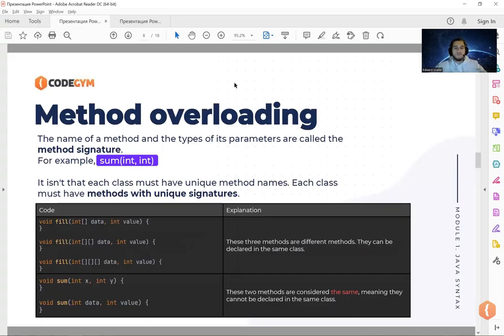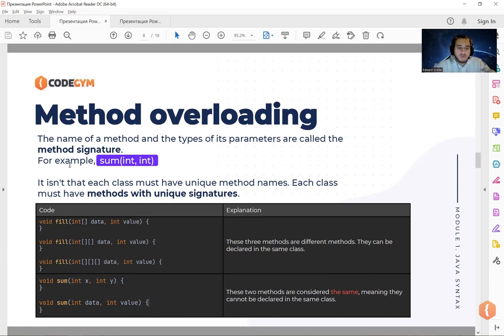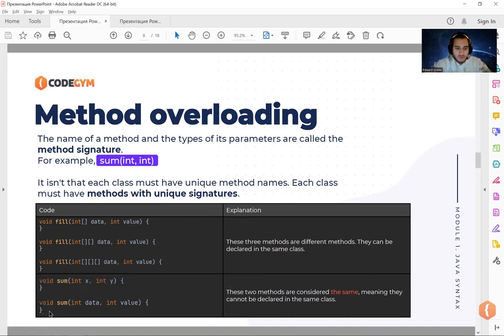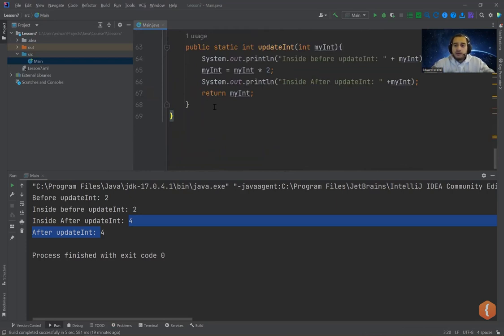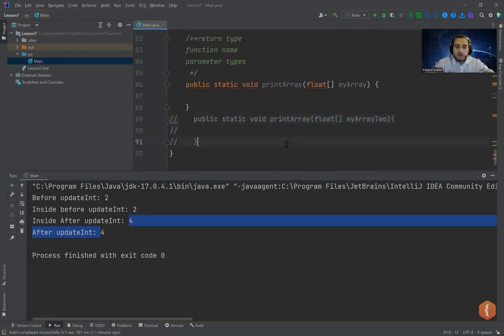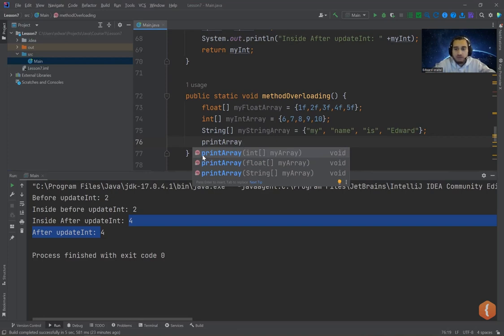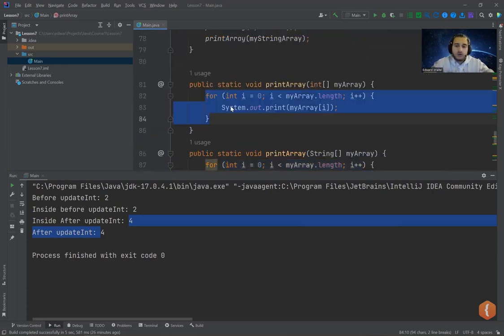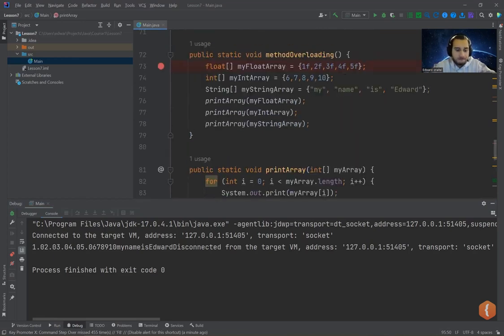Method Overloading in Java